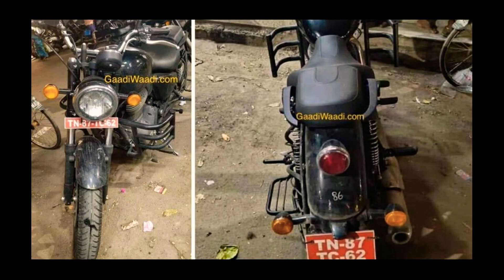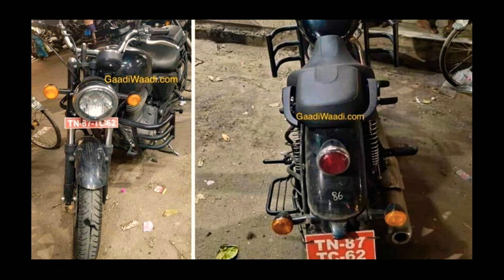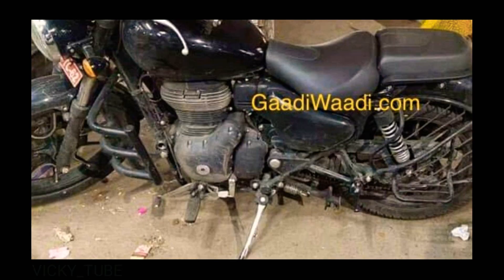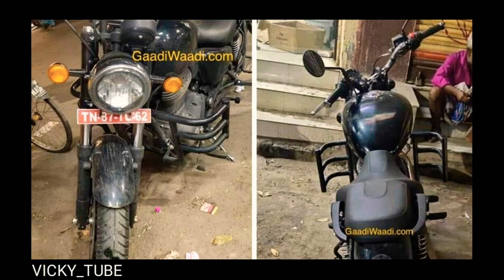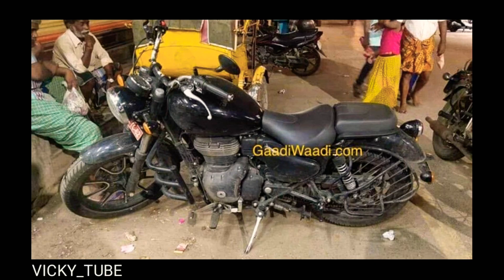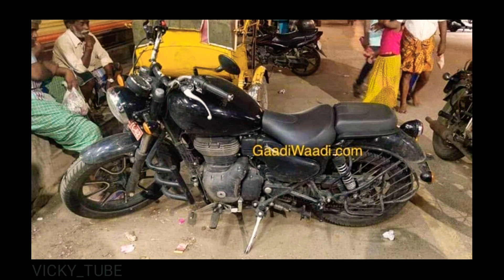Royal Enfield Thunderbird 350cc BS6